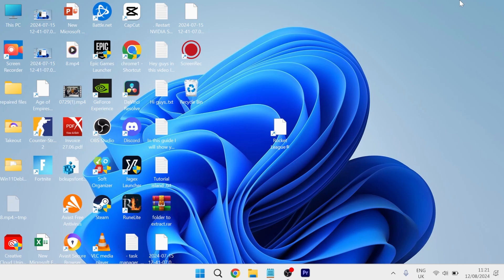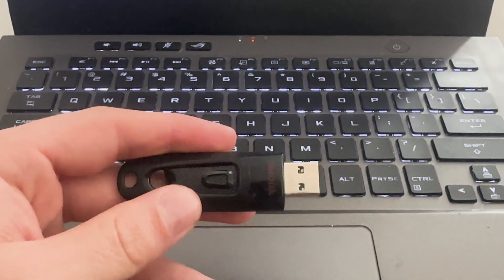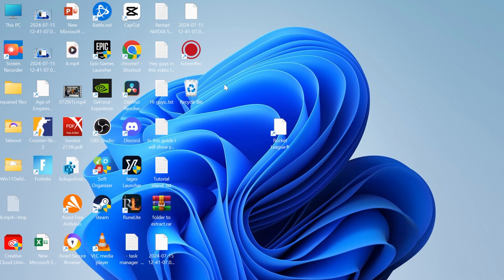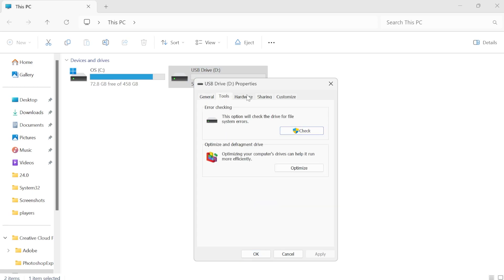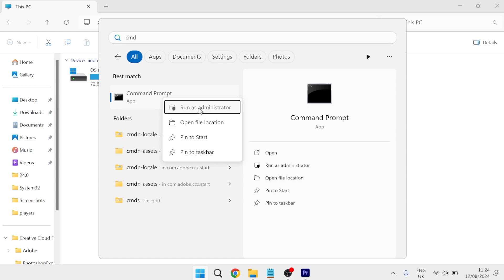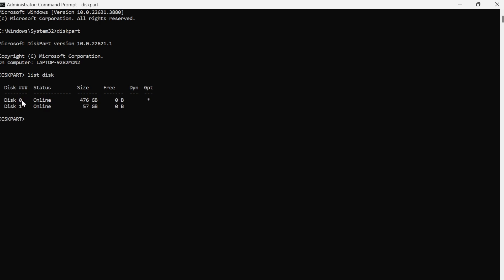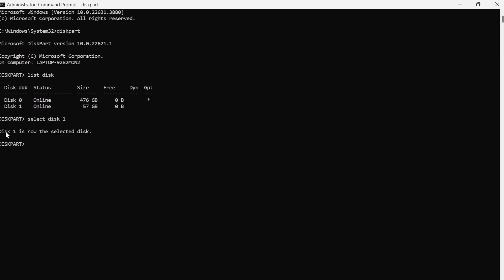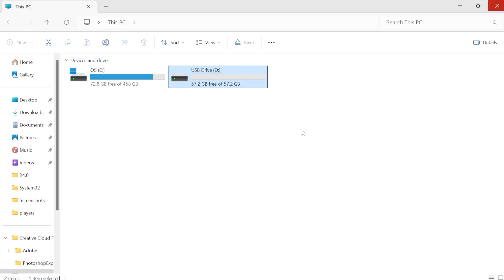How To Remove Write Protection From USB Pendrive (Windows 11)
In this video, we'll guide you on how to remove write protection from a USB pendrive on Windows 11. We'll explore different methods, including using the Windows Command Prompt to effectively disable write protection. Whether you're facing this issue due to software settings or a physical lock on your device, our tutorial will help you regain full access to your USB drive.